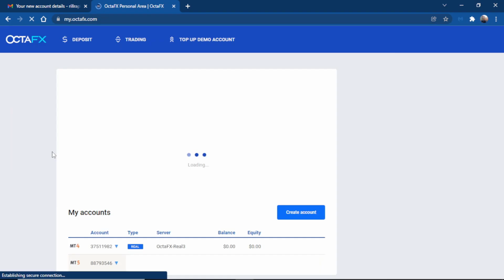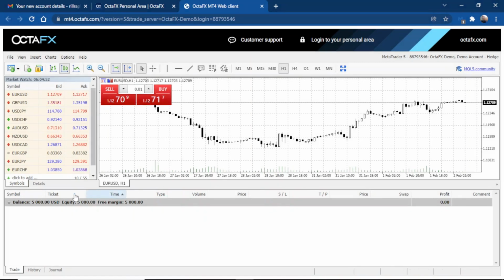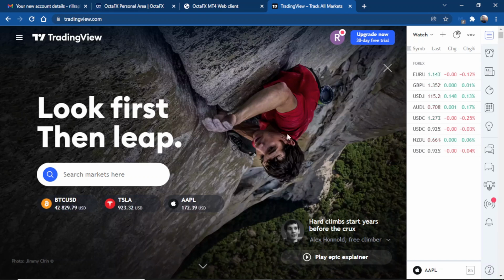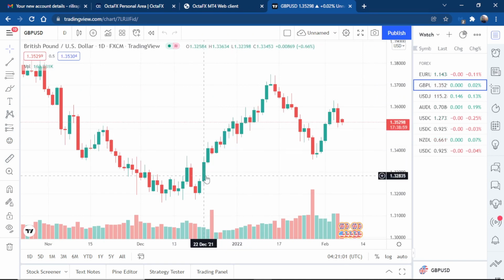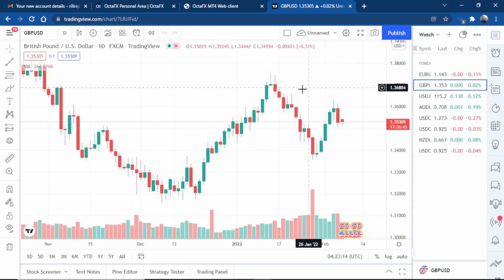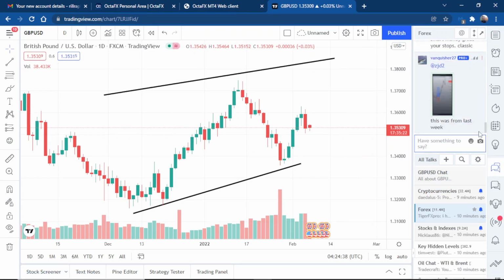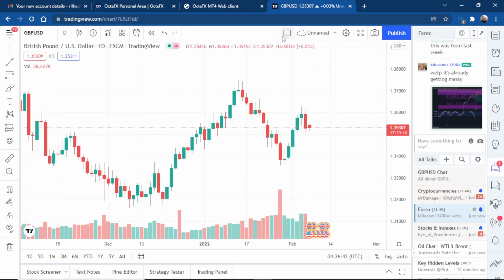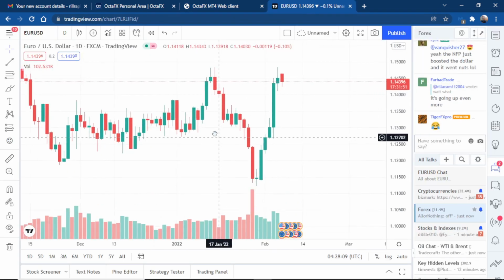START GROWING WITH FOREX (TECHNICAL & FUNDAMENTAL ANALYSIS) #4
Learn the right way to be successful in FOREX market